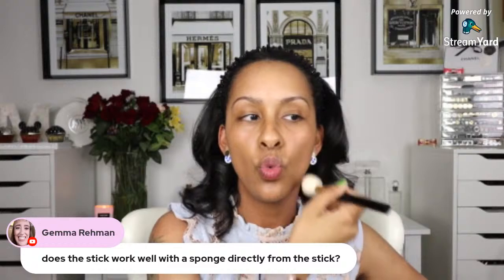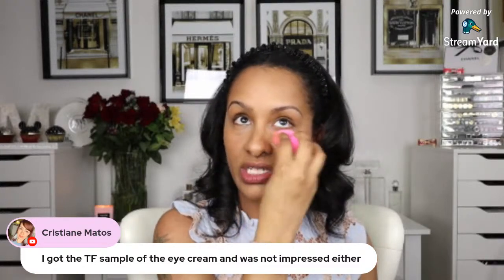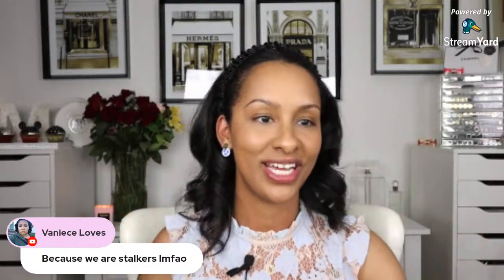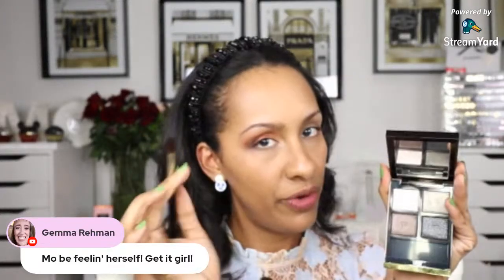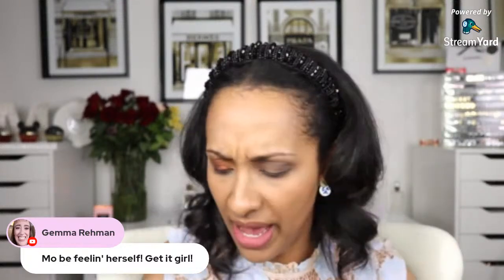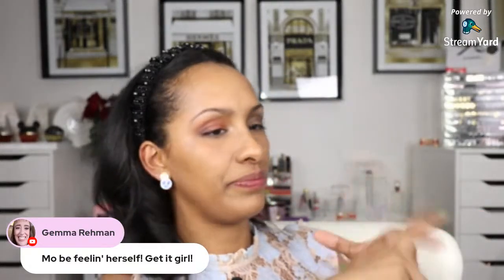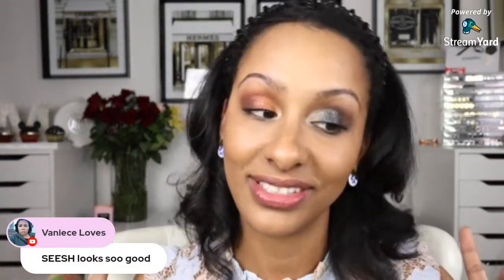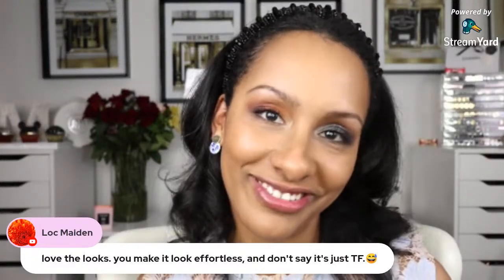You Pick My TOM FORD | Full Face Viewers Choice | Mo Makeup Mo Beauty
Welcome to @TomFord  Tuesday 💃🏽
Where on Tuesday it's ALL about @tomfordbeauty130

Happy Tom Ford Tuesday!
Lets have some fun YOU will be able to pick my Tom Ford Full Face in tonights LIVE
Also lets talk some of the previews we have seen of upcoming Tom Ford Beauty

0:00 Intro
6:38 Traceless Foundation Stick (7.7 Honey)
16:04 Emotionproof Concealer (10.0 Chestnut)
22:48 PAT McGRATH SKIN FETISH: Sublime Blurring Under-Eye Powder (Medium)
24:31 Emotionproof Eye Primer
30:41 Shade and Illuminate Face and Eye Palette (Red Harness)
46:45 Eye Color Quad (Double Indemnity)
57:40 Emotionproof Eyeliner (Chocolate)
1:01:39 Badass Mascara
1:14:39 Finished Eye Look
1:17:12 Sheer Highlighting Duo (Reflects Gilt)
1:18:49 Skin Illuminating Powder Duo (Moonlight)
1:20:56 Cheek Shade (Ravish)
1:23:47 Cheek Shade (Savage)
1:28:38 Lipstick Swatches
1:31:32 Lipstick (Casablanca)
1:32:20 Satin Matte Lip Color (To Die For)
1:34:47 Gloss Luxe (Inhibition)
1:36:59 Finale

Skintype - Combination
FENTY - 345

All items in this video were purchased by me and thoughts and opinions are my own.